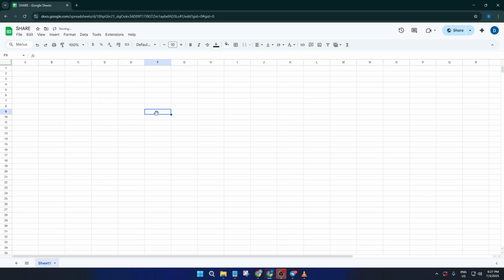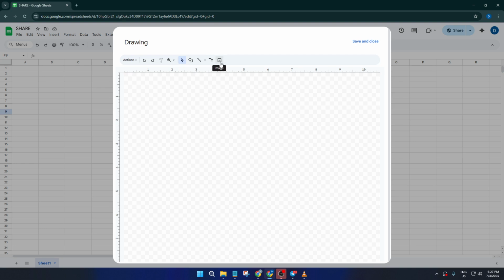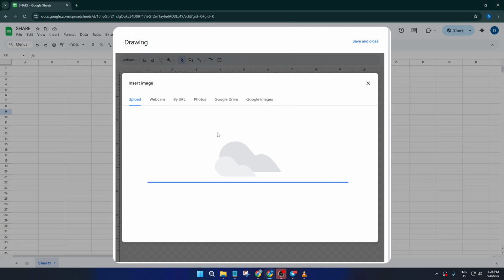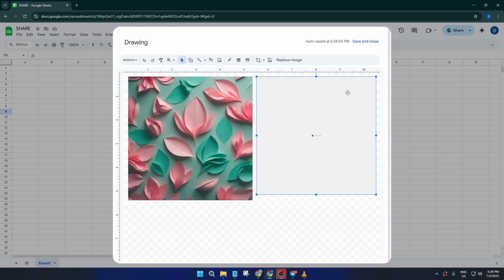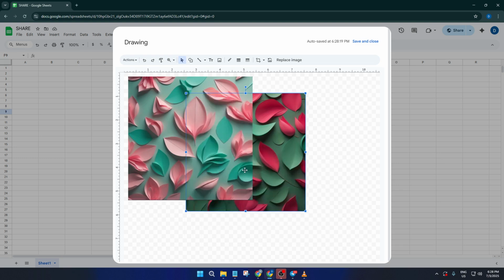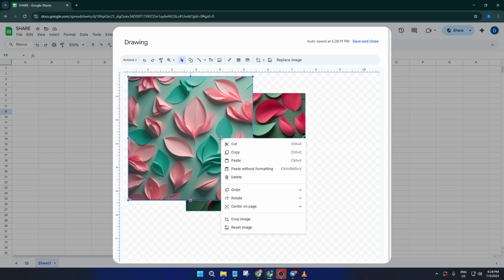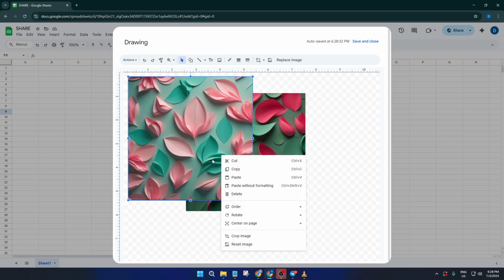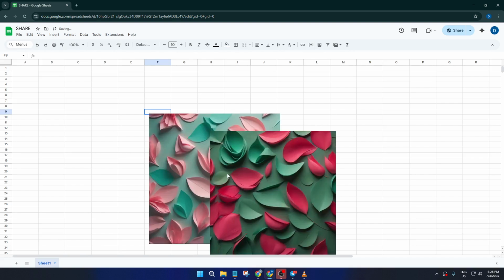How To Move Image Bring Front And Back In Google Sheets (Easiest Way) (2026 Guide)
Learn how to move images forward and backward (bring to front or send to back) in Google Sheets with our step-by-step tutorial! 📊

00:00 Introduction
00:35 Inserting an Image in Google Sheets
01:15 Selecting and Moving Images
02:00 Arranging Images: Bring to Front and Send to Back
03:30 Troubleshooting Image Layering Issues
04:15 Tips for Arranging Multiple Images
05:00 Supported Platforms: Google Sheets Web & Desktop

In this video, you'll discover how to add images to your Google Sheets, move them above or below other objects, and manage image layering using the Arrange menu and right-click options. This guide is perfect for Google Sheets users on both web browsers and desktop platforms, making it easy to create visually organized spreadsheets for presentations, reports, or classroom activities.